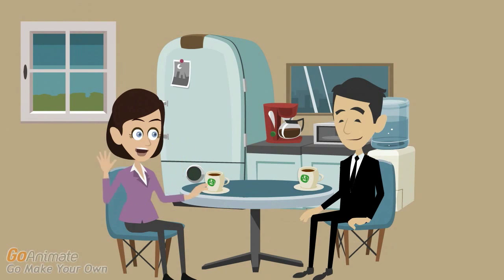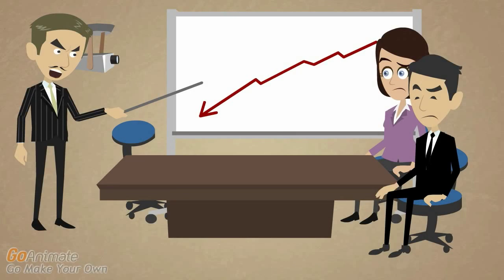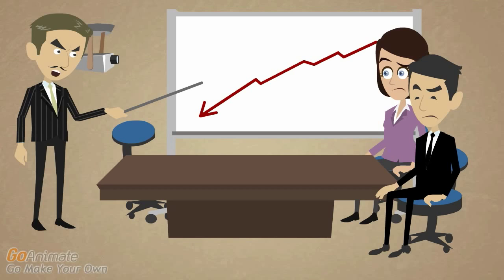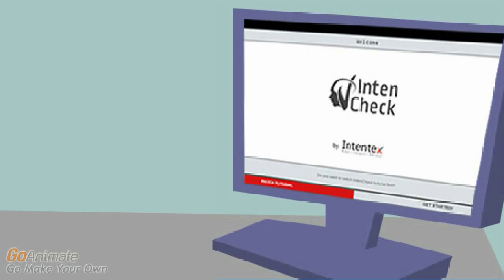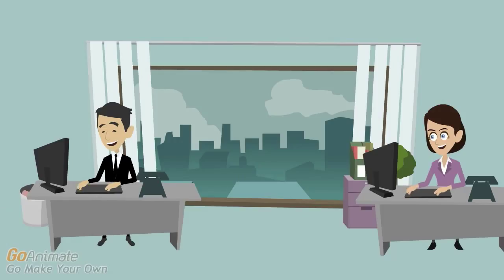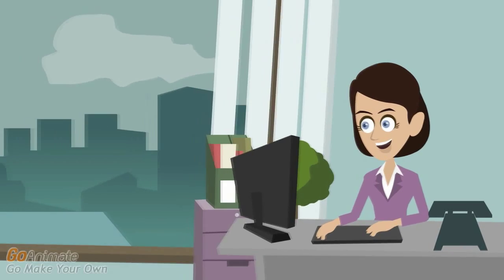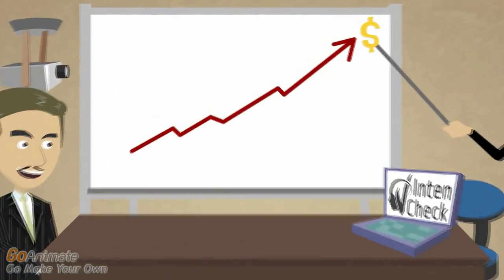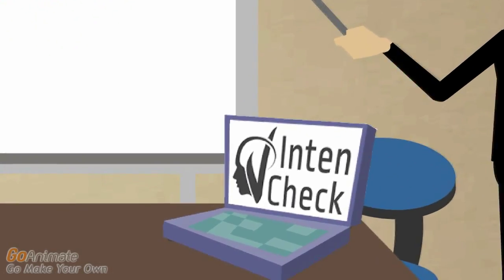Create better newsletters with IntenCheck Text Analysis Software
We make effective communication easy for everyone.

Intentex is a startup that offers a free next-generation text analysis software which will help you improve your communication and get better results.